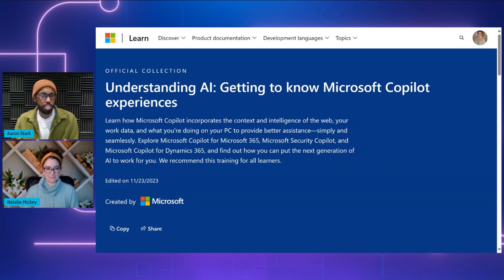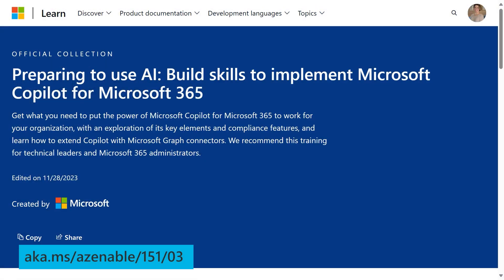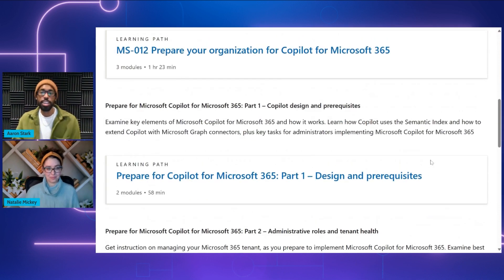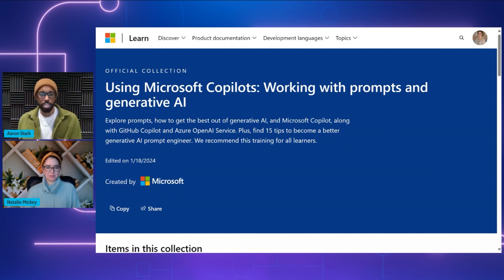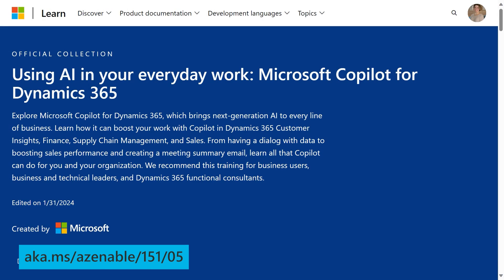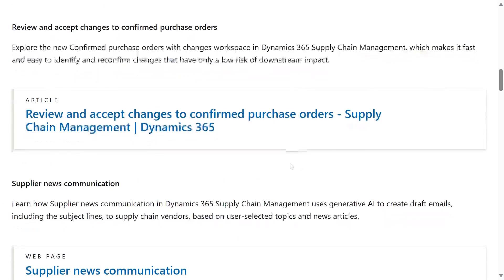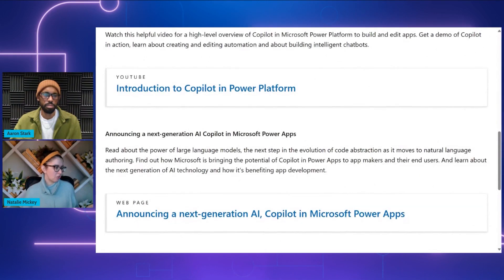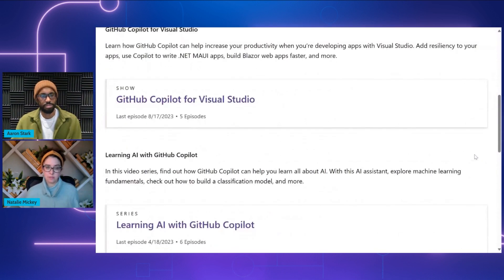Develop Your Copilot Skills (Part 1)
We are entering a new era of AI—one that is fundamentally changing how we relate to and benefit from technology. In this episode of the AzureEnblementShow, Aaron and Natalie share some of the amazing—and FREE—training resources available to help you get the most out of MicrosoftCopilot.

In this first of three episodes, you’ll get an overview of Copilot, learn about Copilot for Microsoft 365, and get a look at some of the skilling resources for Dynamics 365 and Power Platform.

Be sure to stay tuned for episodes two and three, when we’ll dive a little deeper into the resources being offered for GitHub Co-Pilot and demo one of the learning paths that is available to you.

• Preparing to use AI: Build skills to implement Microsoft Copilot for Microsoft 365
• Using AI in your everyday work: Microsoft Copilot for Dynamics 365

Chapters
0:00 Introduction
1:10 Copilot explained
2:00 Lots of resources
2:40 Understanding AI
3:28 Preparing to use AI
4:37 Working with Prompts
5:58 Dynamics 365
7:08 Power Platform
7:57 GitHub Copilot
8:45 Up Next: GitHub deep dive
9:07 Checkout the resources!